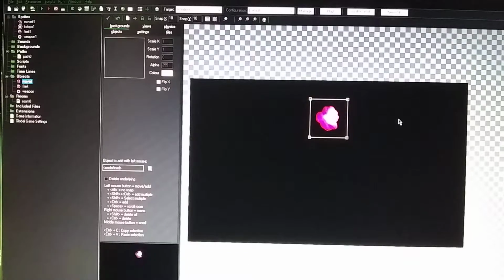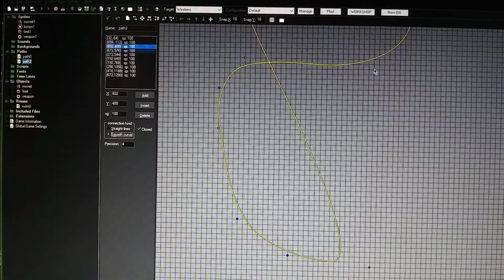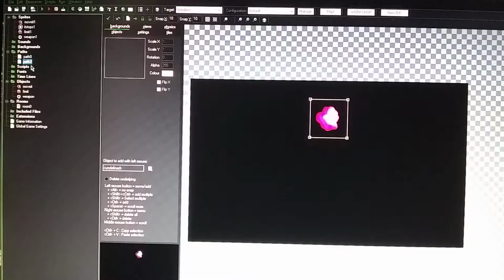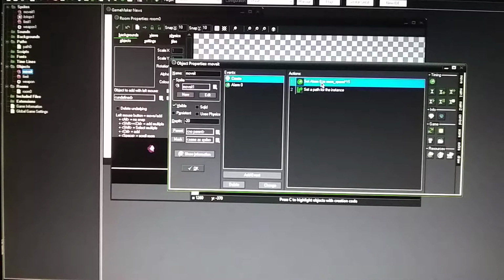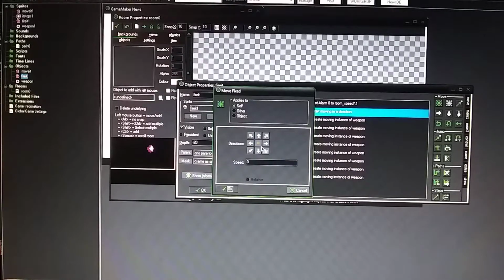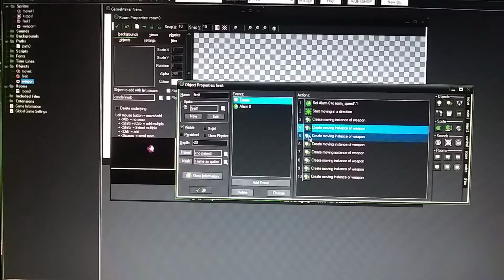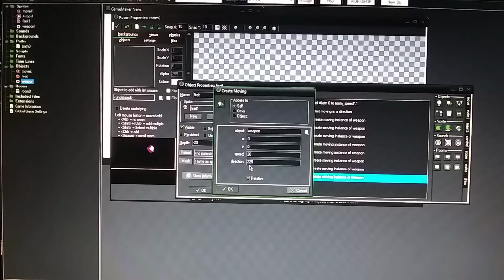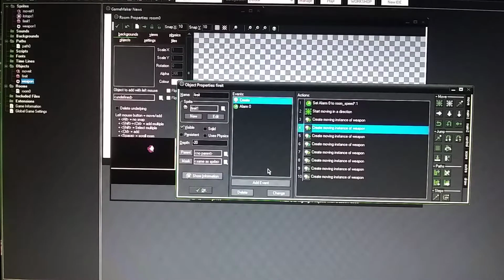Game Maker Studio: How to Create a Path & Fire Weapon in all Directions.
Enemies can move on a path, such as a circle pattern or a wavy line.

Fire weapon in all directions:

Create Moving:

object: weapon

x and y at: 0

speed: 20

Create Moving objects for each direction shown in the video: 270, 315, 0, 45, 90, 135, 180, 225, be sure to check relative.